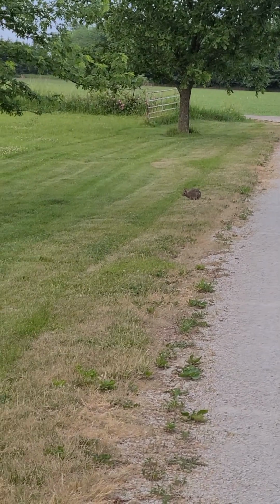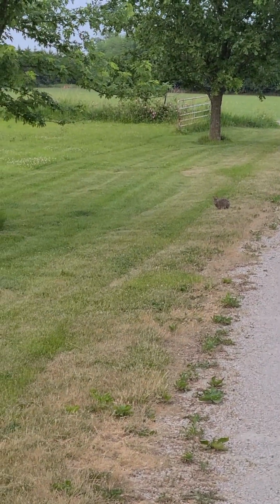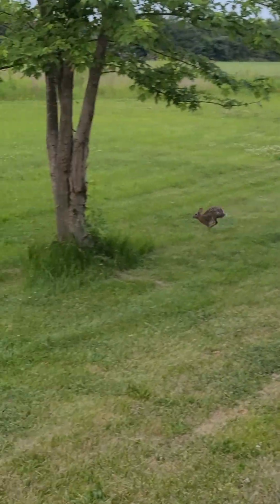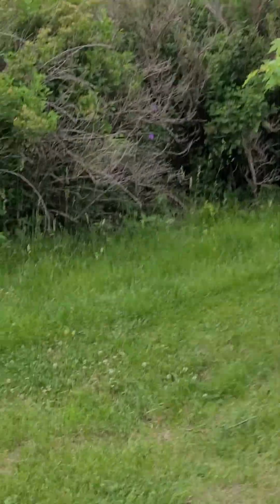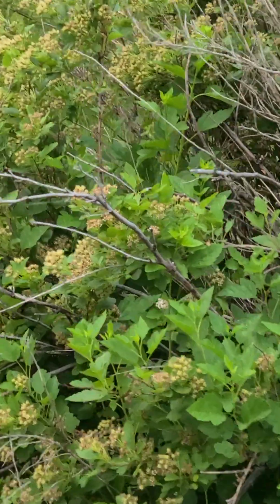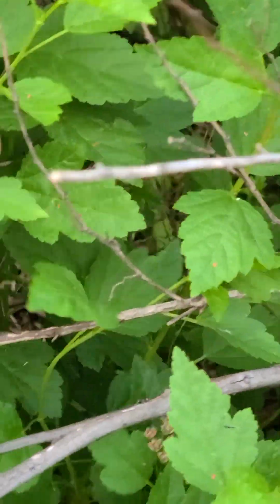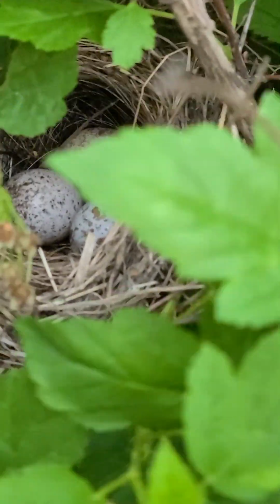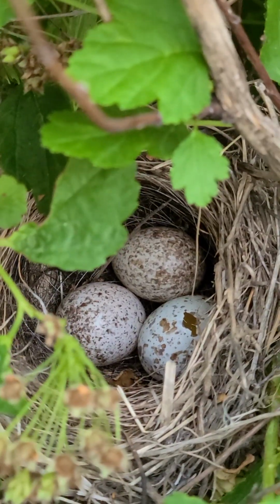Rabbit 🐇 in the driveway, checking ✔️ on the bird 🐦 nest 🪹 🪺